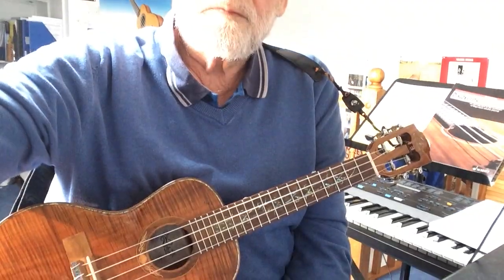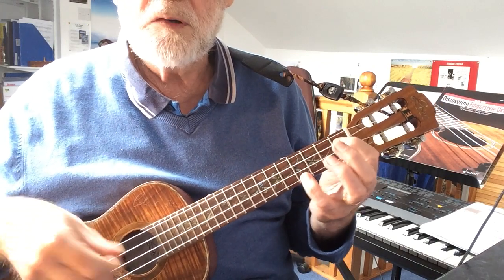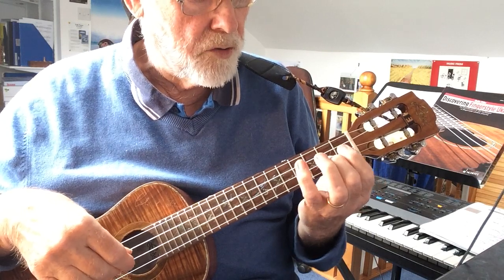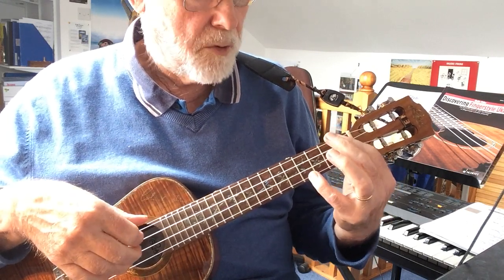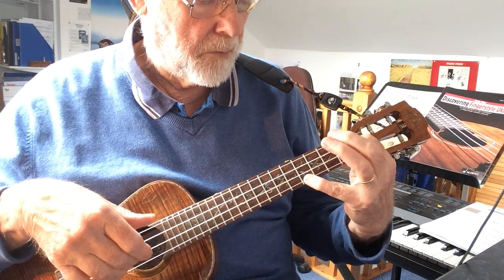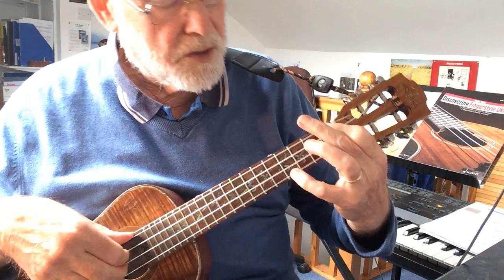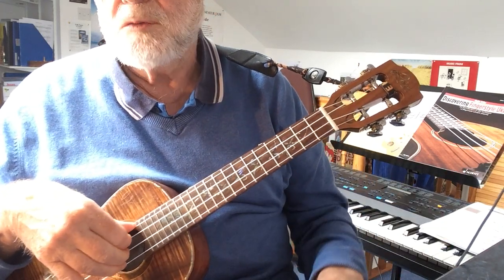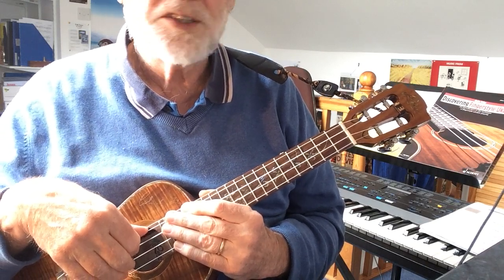Daily Ukulele Workout 79 - Based on my Study in C# minor